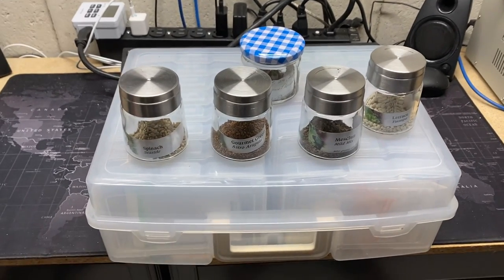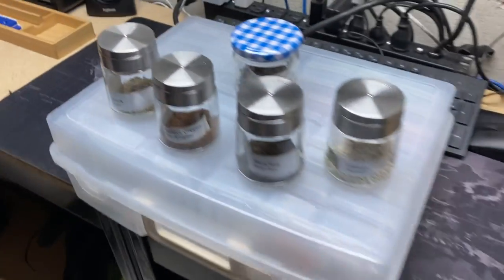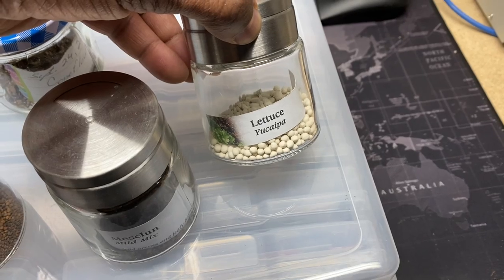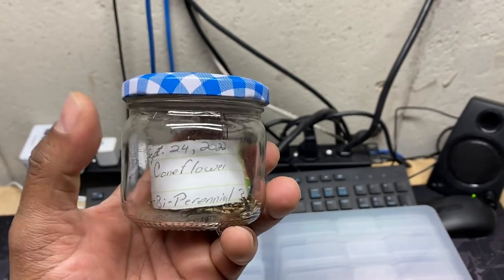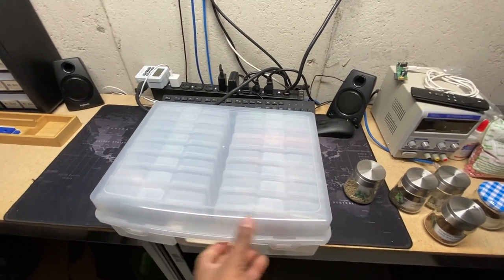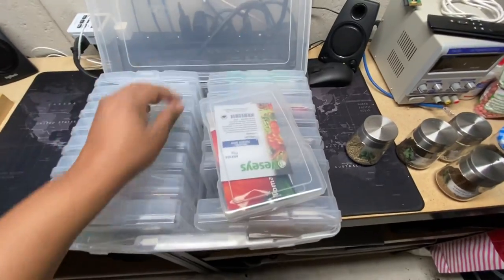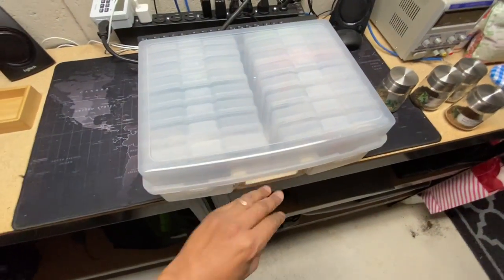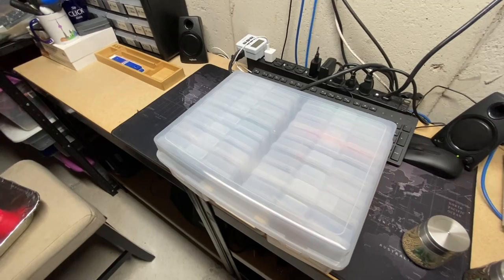Tips For Organizing Your Seeds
I've only recently started growing my own veggies from seed, but have quickly collected a lot of seeds and seed pouches. Here's how I've gone about organizing my seed collection.

Products in this video:
Photo Box Storage
Small spice bottles similar to what I got from The Dollar Store